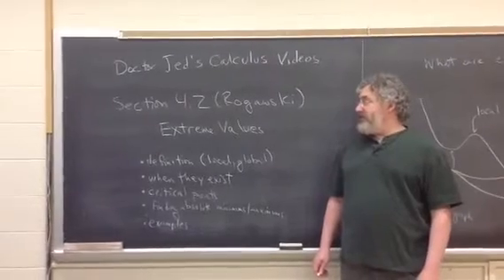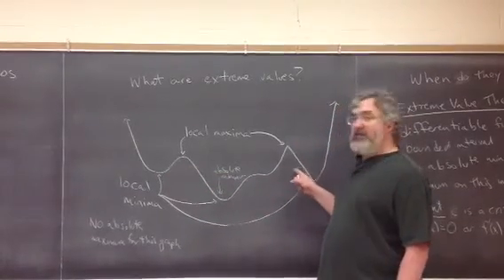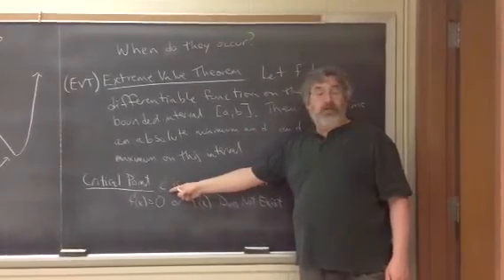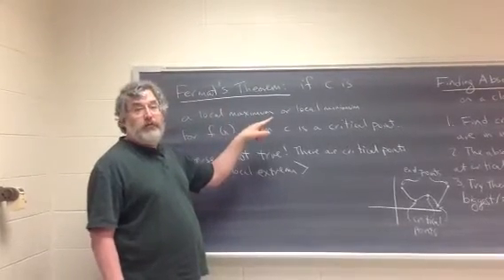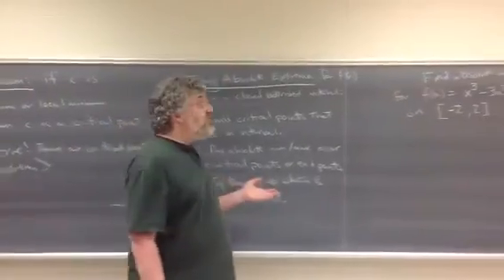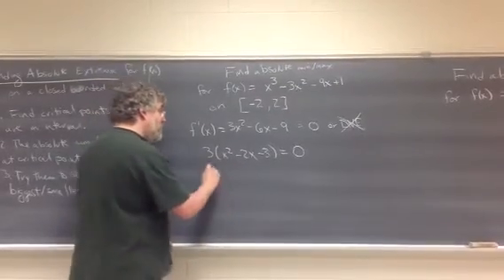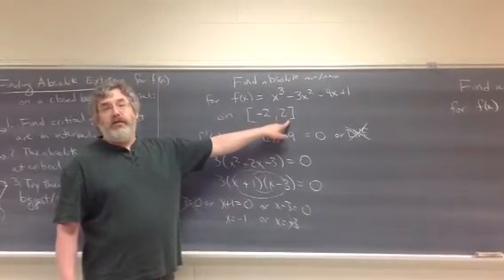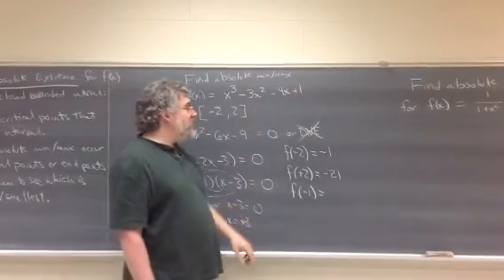Calculus 4.2 (Doctor Jed)